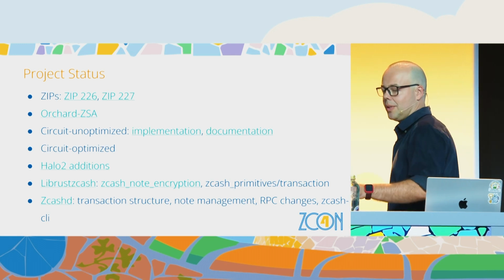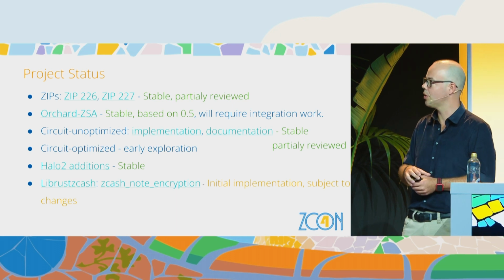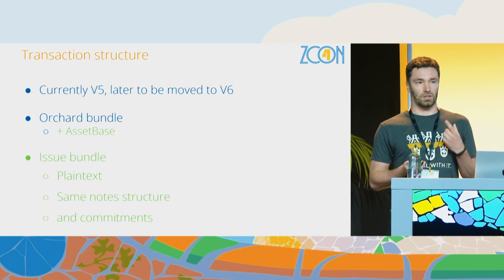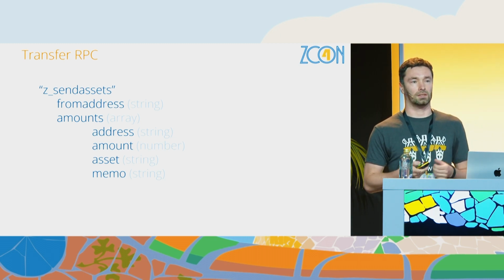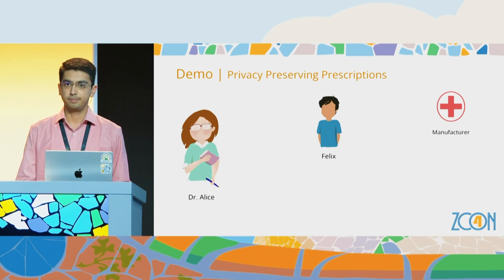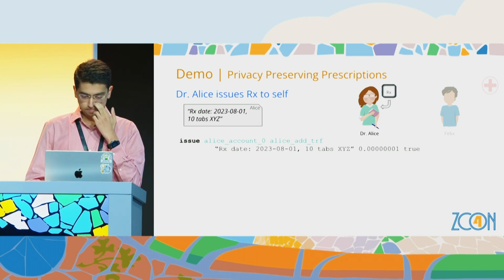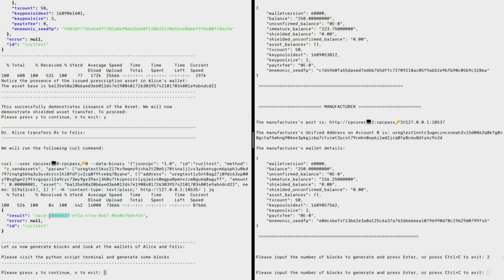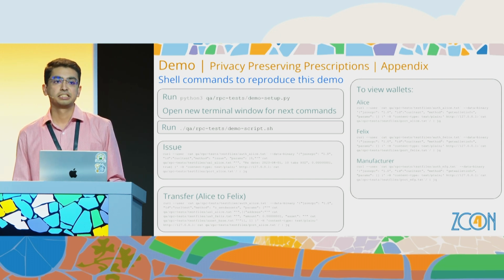ZSA Interaction Workshop with Pablo Kogan, Vivek Arte, and Alexey Koren: Zcon4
In this session, QEDIT engineers Alexey, Pablo & Vivek will present how to work with ZSAs. They will begin this workshop with theoretical discussion and then do a live demo. This session will be live-streamed but the workshop leaders will not be able to take questions from virtual attendees (on in-person).

Pablo, the Director of Engineering, is an expert in the design and implementation of enterprise-class security-related software.

Vivek is a Cryptography Engineer at QEDIT, where he works on research and design. His interests lie in proof systems, zero knowledge and private set intersection.

Alexey is a Software Engineer at QEDIT.

Please join us on the Zcon4 app, Whova, to ask speakers questions and engage in discussion with other attendees. Free registration

Day 3 - Sunday, August 1st, 2023 Presented by the Zcash Foundation Barcelona